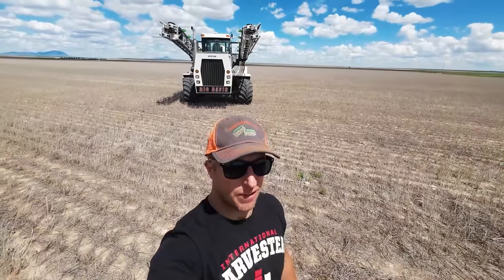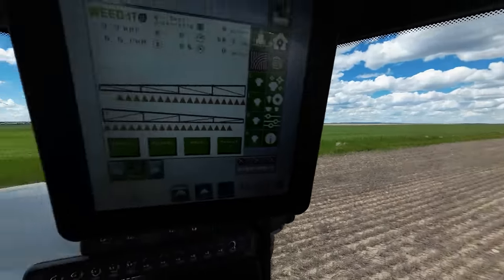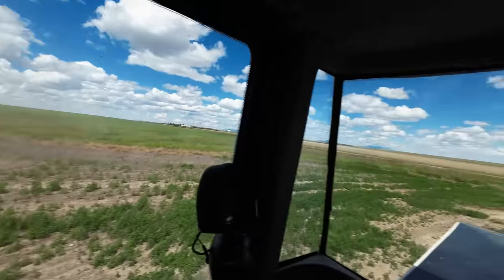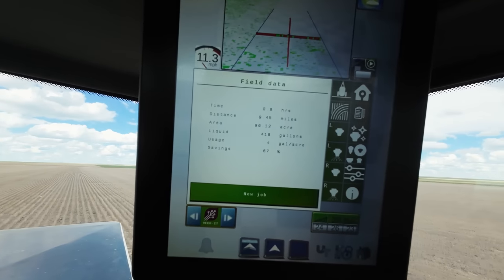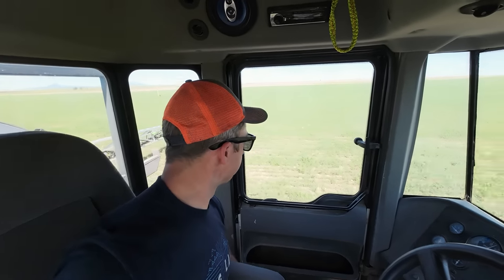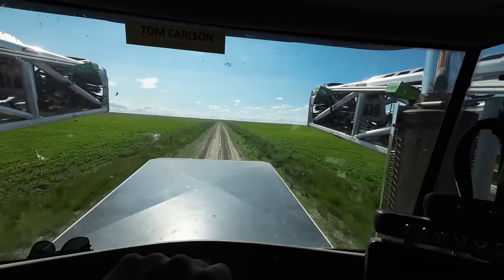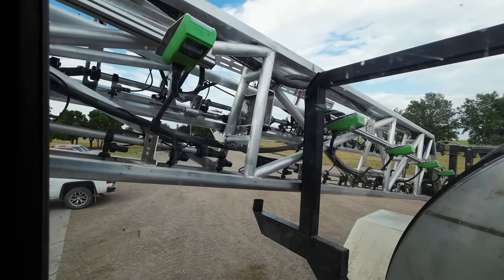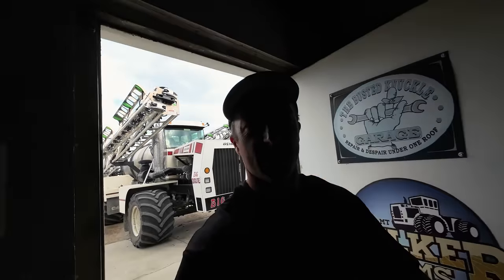THIS THING IS A BEAST!!!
BIG BRUTE is a one of a kind farmer built sprayer with budget, ruggedness, and efficiency in mind. Designed to master the great plains of Montana. As BIG BUD tractor enthusiasts, Welkers built BIG BRUTE to resemble the iconic white paint and square body that so many love. Scan here to watch BIG BRUTE'S creation!

Chasis

- (Truck) 2001 CASE IH Titan 4375 Floater TRUCK w/ CAT 3176 425hp engine & Allison 6 speed Transmission
- (Tires) Titan Tire Optitorque VF1050/50R32CFO & 750/50R26
- (Hood) Repurposed from an authentic 1981 BIG BUD series 3
- (Tank/Cradle) 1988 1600 gal AG-CHEM TERRAGATOR 1603T
- (Center Section) 2009 New Holland S1070 pull type sprayer
- (Booms) 2022 120ft Specialty Enterprise Millenium boom

Technology

- (Spot & Spray) 2023 WEED-IT
- (Autoboom/Rate Controller) Raven Industries 7 sensor autoboom & Viper 4+
- (Guidance) 2017 Trimble 2050 w/ Ez-Pilot
- (Lights) Thomas LED

►SPECIAL THANKS TO OUR CHANNEL PARTNER CASE IH!

►HATS, SHIRTS & MORE? CLICK HERE!

►SONGS USED
Red Heat - LucorMusic
Courageous Endeavor - Airae
Love in Slow Motion - Matt Sierra
Sack of Bones - Sum It